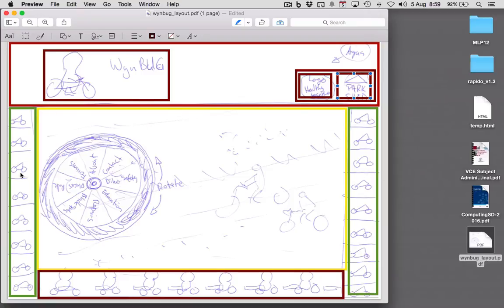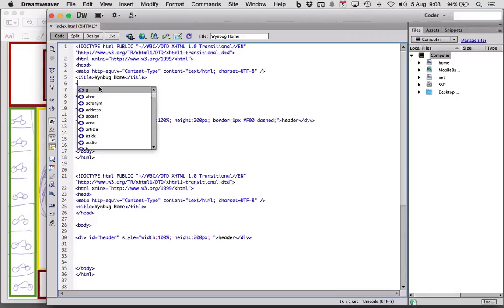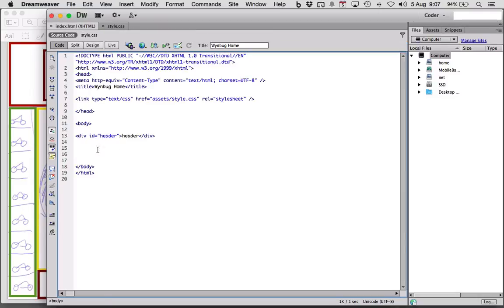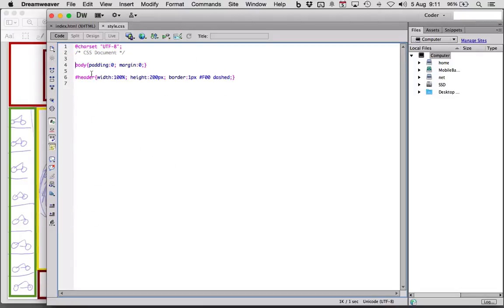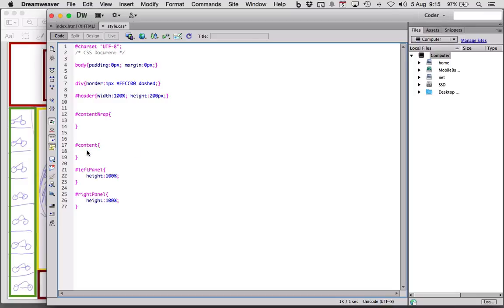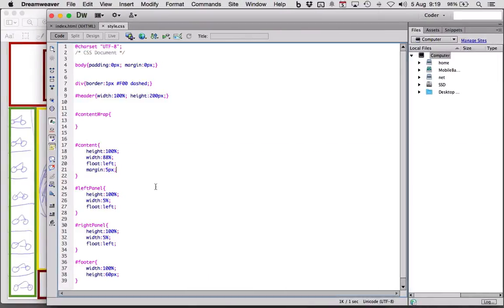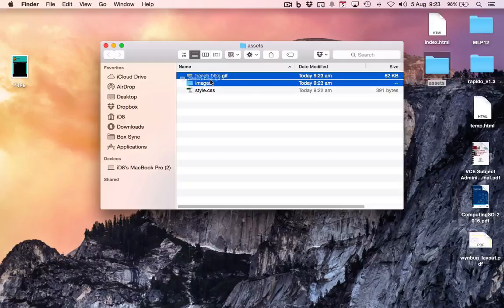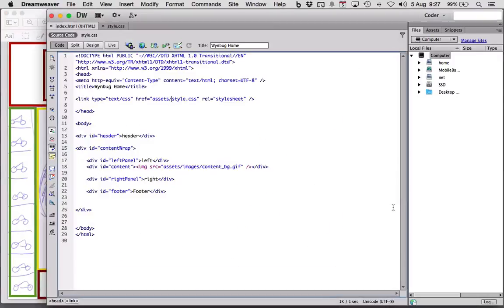layout diagram to HTML and CSS